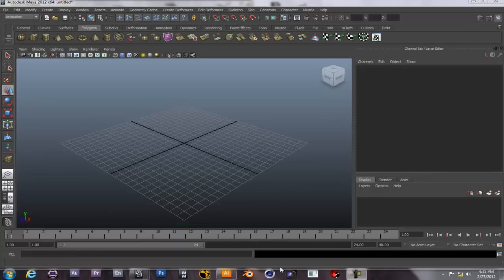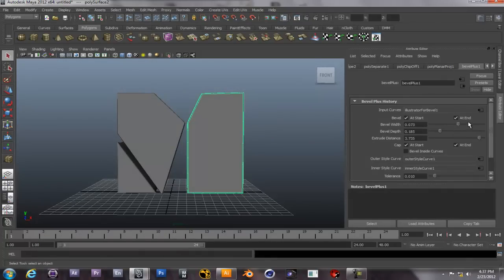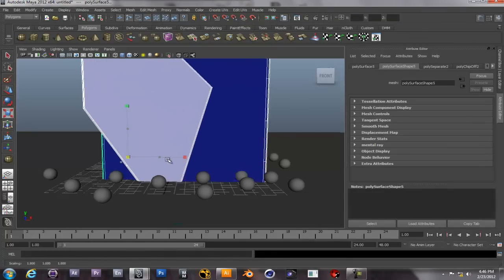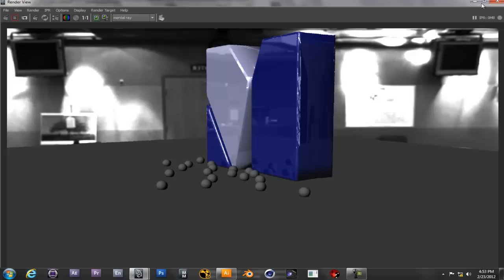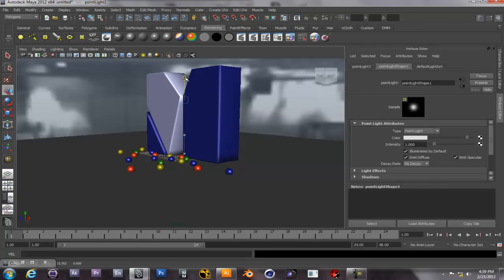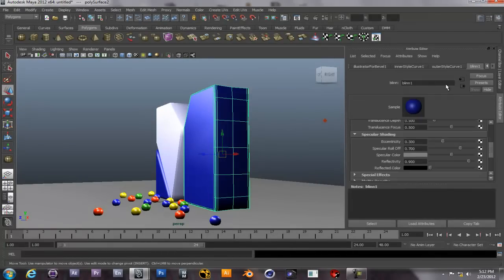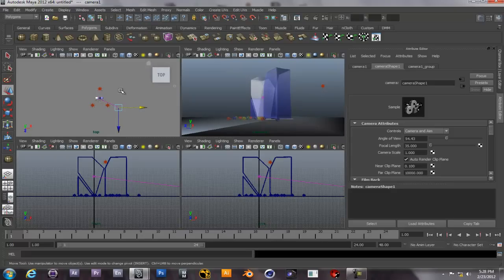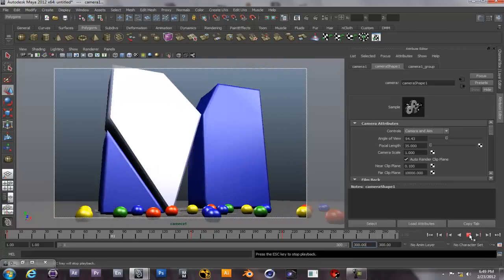METRO TV GHANA STATION ID ANIMATION TUTORIAL WITH MAYA by Fred.mp4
This is a short tutorial on creating and animating a short station ID for TV station in Ghana, this is meant to help aspiring animators with simple tips and tricks in animations. hope you enjoy it and DON'T FORGET TO SUBSCRIBE!!!